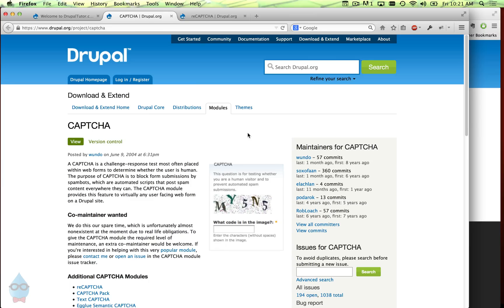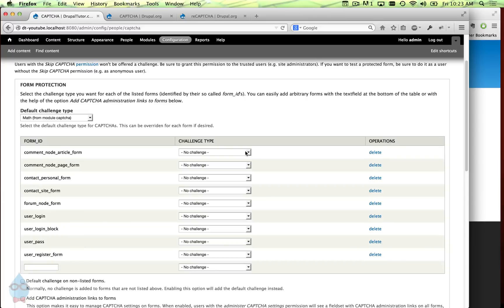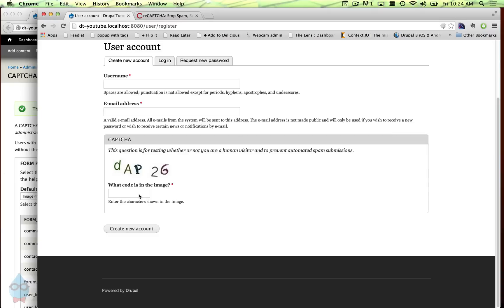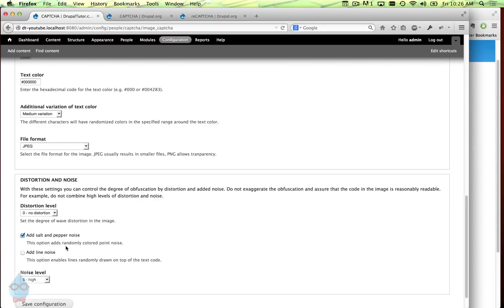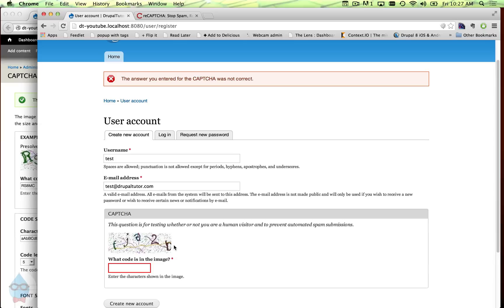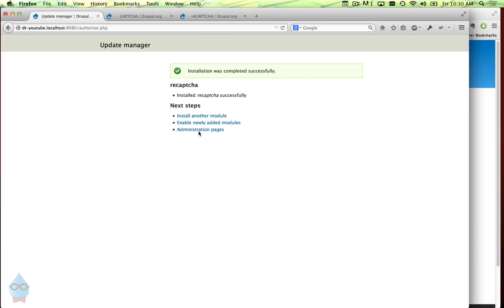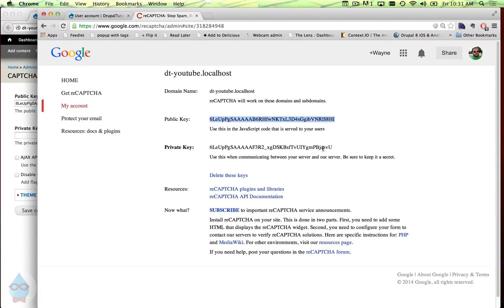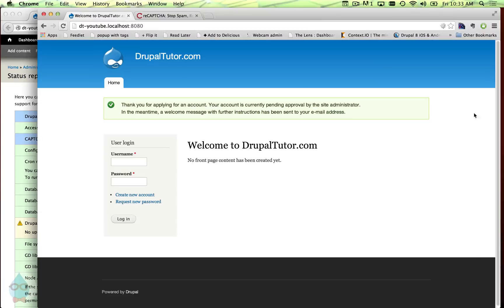Configuring CAPTCHA Anti-Spam on Drupal 7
In this video, I will show you how to configure CAPTCHAs on your user registration and comment forms in Drupal 7, including both image CAPTCHAs and reCAPTCHA.